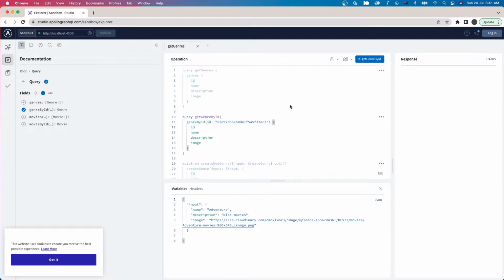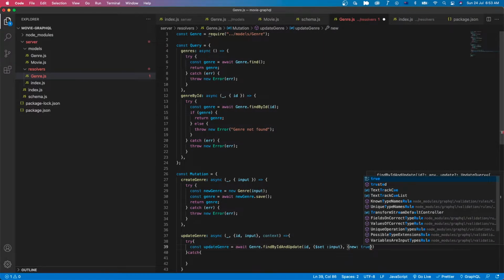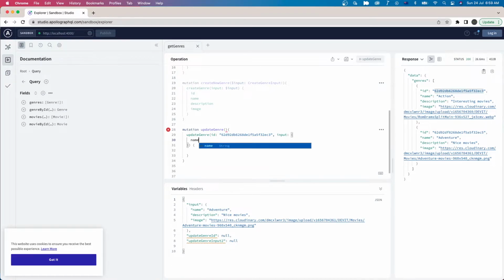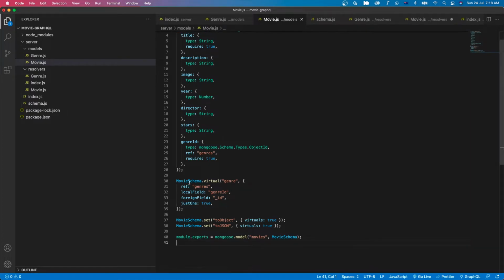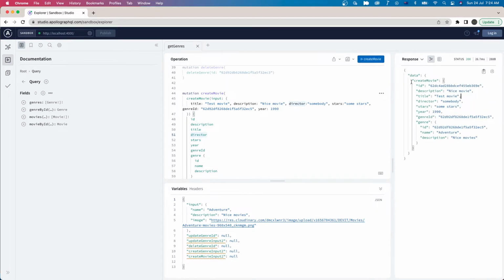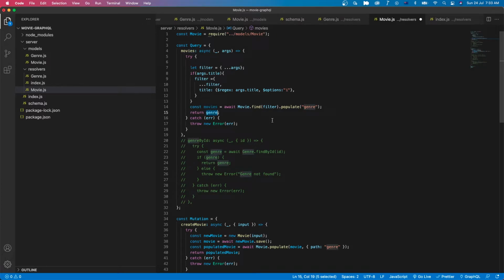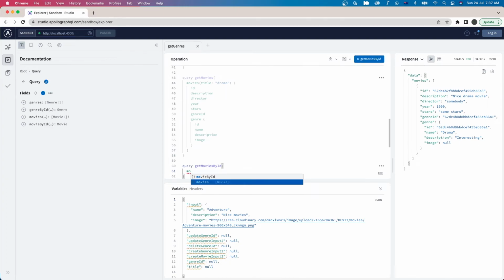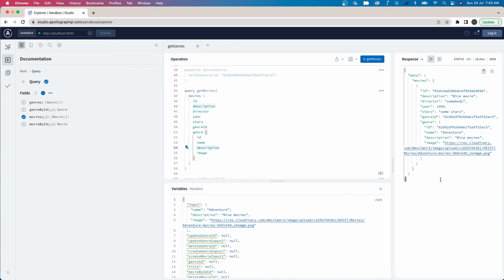Graphql - Nodejs - React from scratch | Part 2: Queries and Mutations